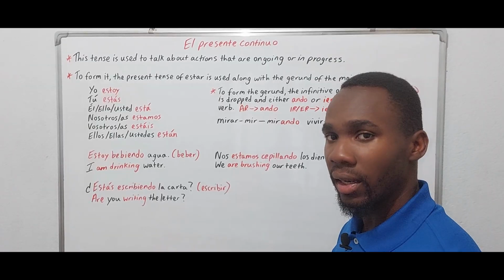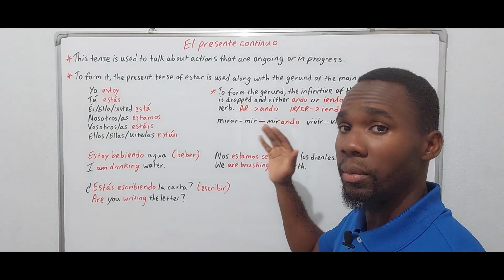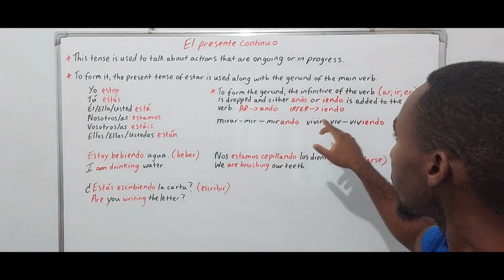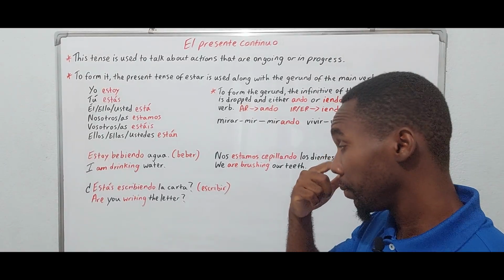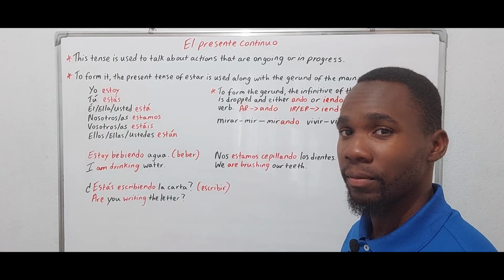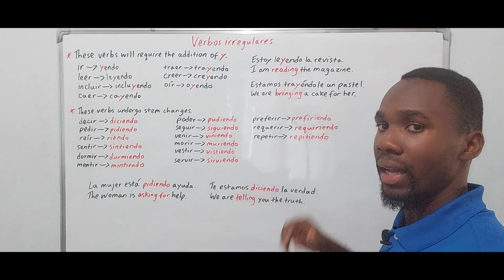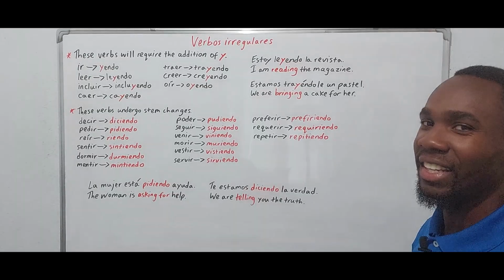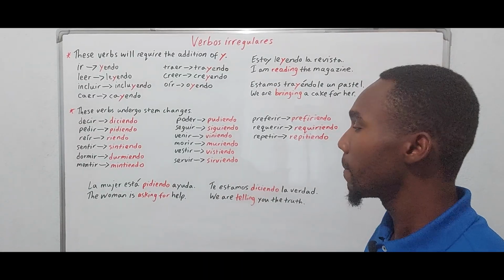The Present Continuous in Spanish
In this video, you'll learn about the present continuous in Spanish. This is a relatively simple tense even though it has some irregularities. This video will provide you with a comprehensive explanation.

Time stamps
0:00- Intro
0:25- Use
1:49- Formation
7:20- Irregular Verbs